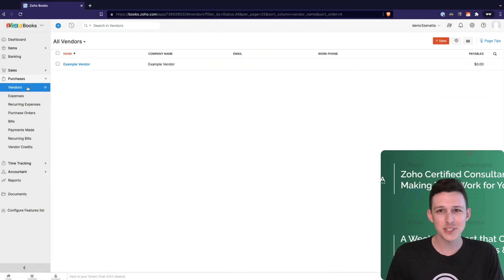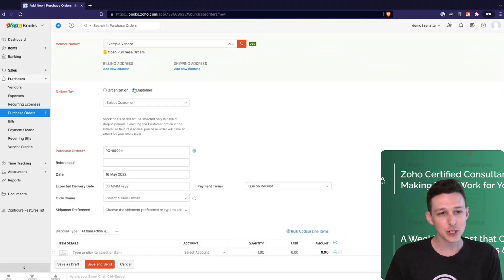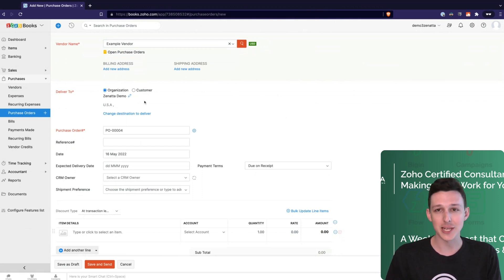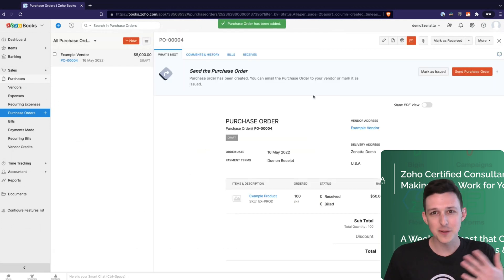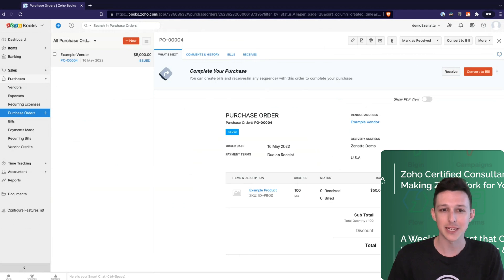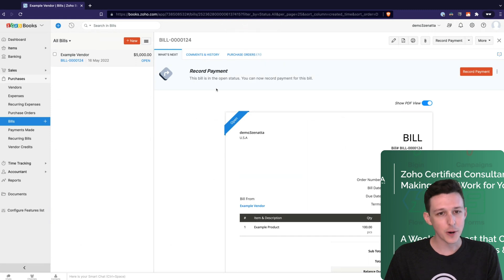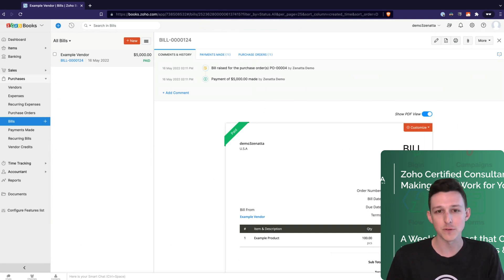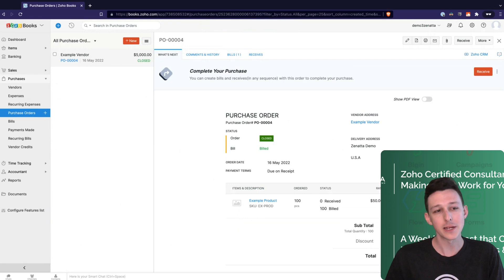Understanding the Purchase Process in Zoho Books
This video on purchase process was taken from our May 2022 webinar on Zoho Books.